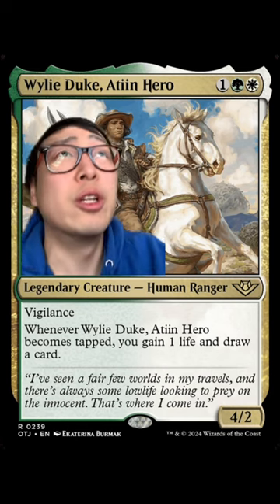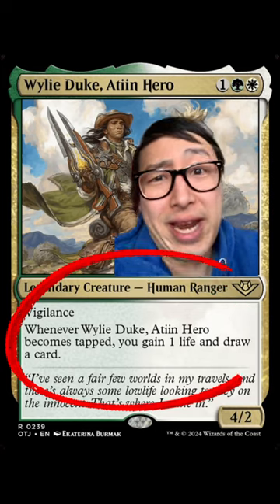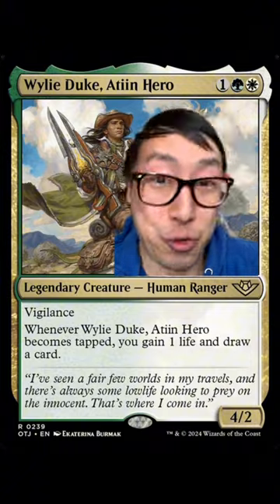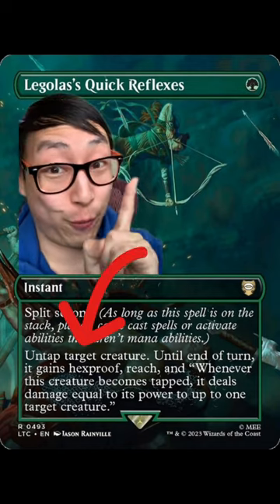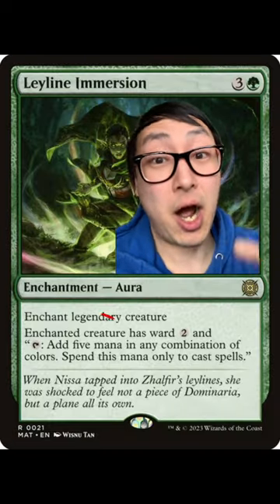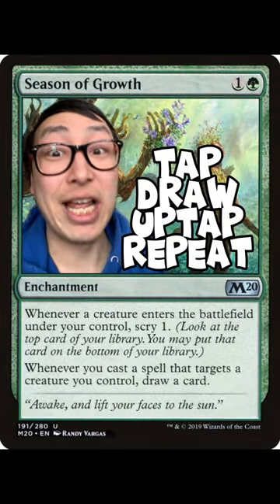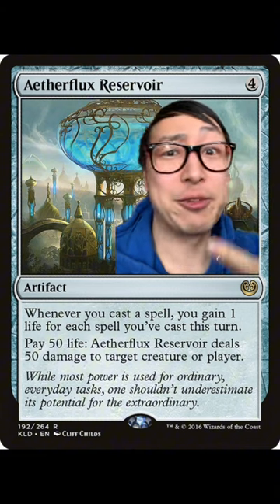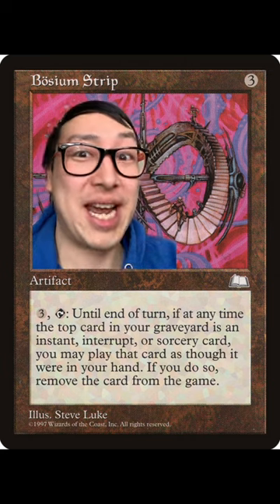🤯 The ONLY Selesnya Deck I’d Play